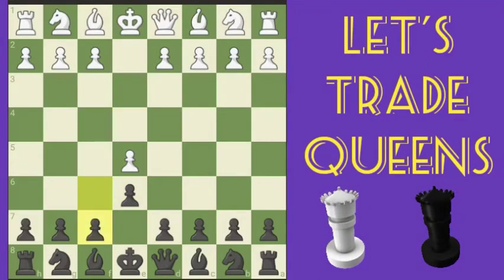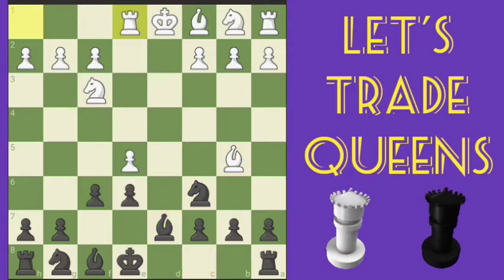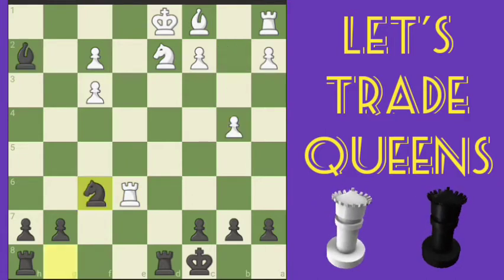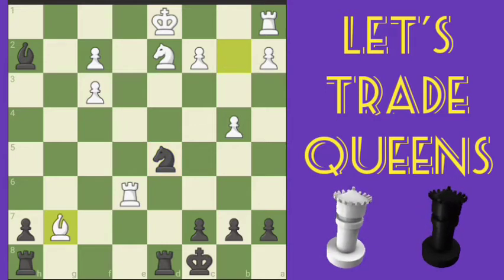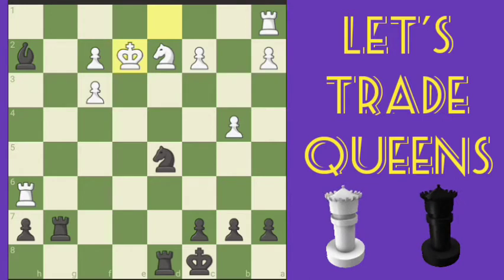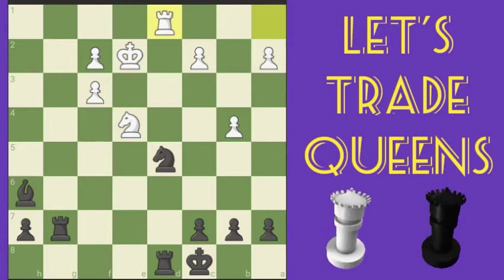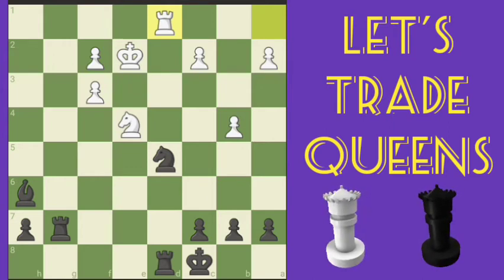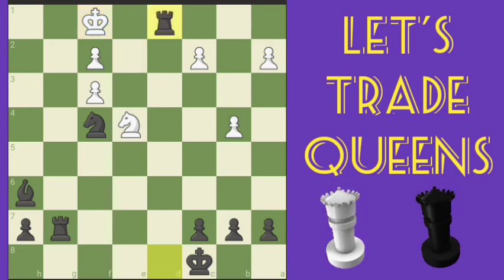chess.com adventures let's trade Queens